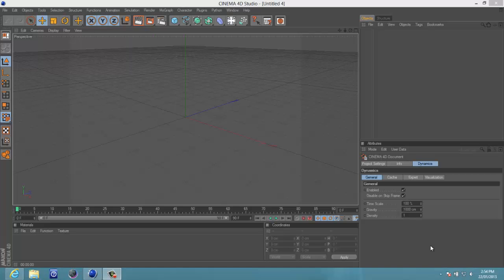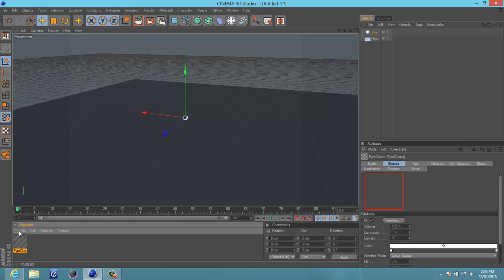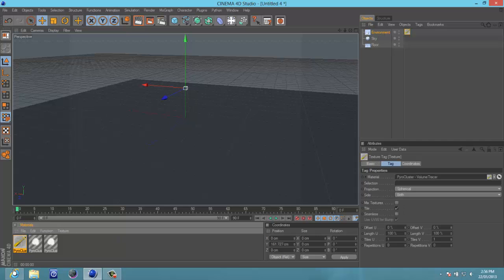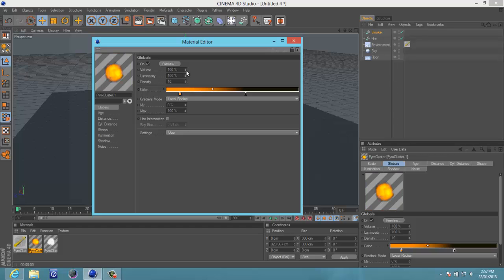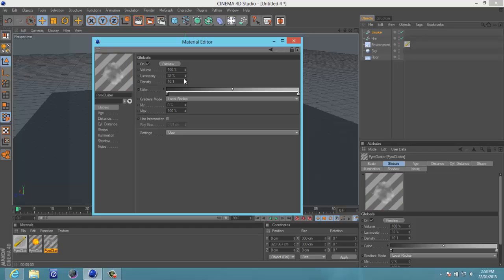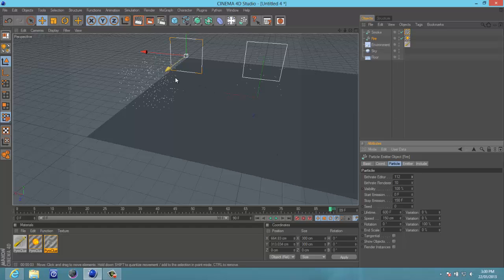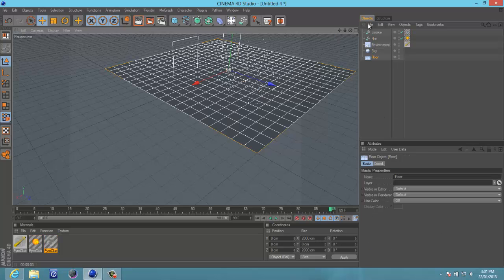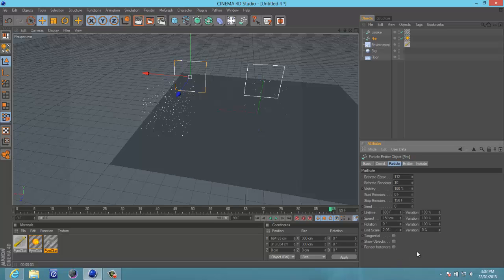Cinema 4D Fire and Smoke Tutorial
In this tutorial I am showing you how to make smoke and fire in Cinema 4D. Because I  feel that the fire in Cinema 4D is not too good, but as I said, 'if it's all you got, it's all you got.'